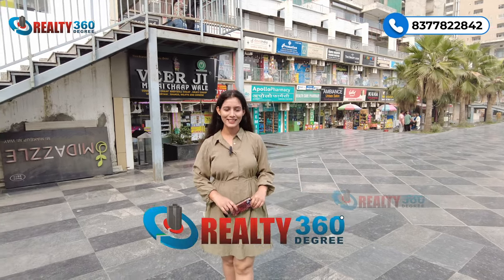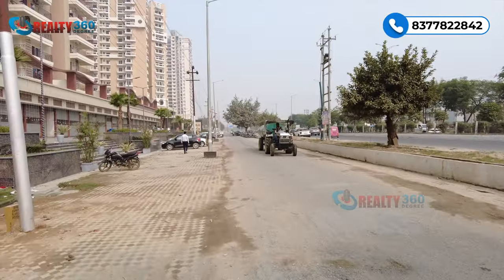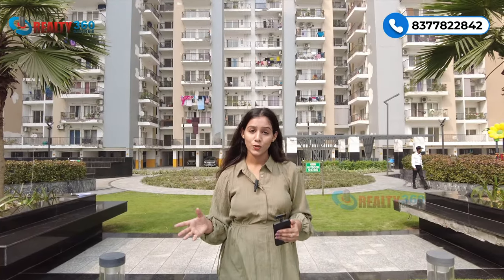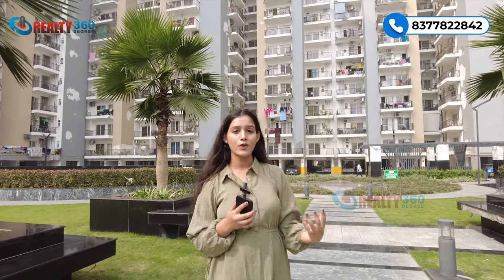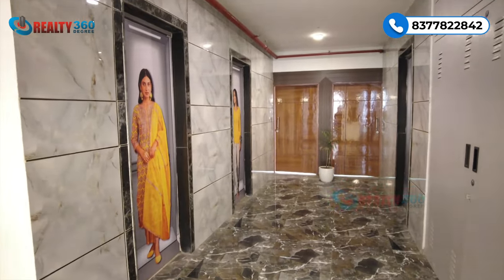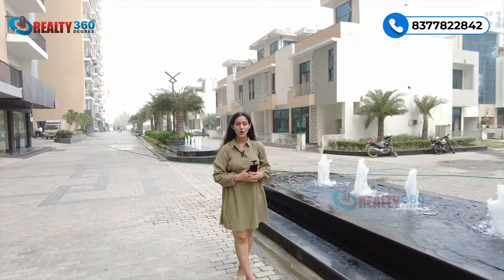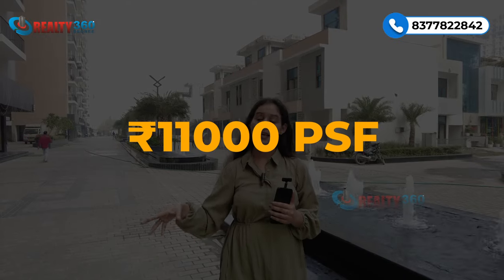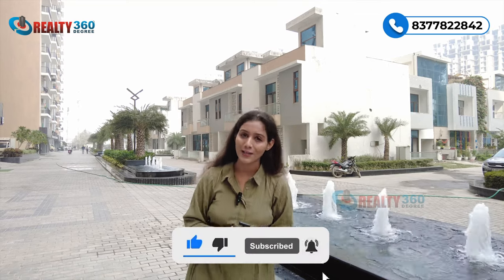Ready To Move In & Under Construction 2/3BHK For Sale in Sector 16B Noida Extn | Panchsheel Greens 2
PANCHSHEEL GREENS2
2/3 BHK FLATS
Greater Noida West

Overview:
Occupancy Certificate Received for 13 Towers.
1000 Flats handed over 927+ Families Living.

Spread over in 26 acres approx. Panchsheel Greens 2 is one of top residentail properties in Greater Noida West with amenities and conveniences with best-planned infrastructure. Buying a home here will not just mean a shelter to live but a complete living pleasure. Functional 2, 3 BHK Flats in Greater Noida West with every comfort within reach in the vicinity is what you get at Panchsheel Greens II. As per experts Gr. Noida-W (Noida Extn.) is the future of NCR and Greens II is situated in a prime location of Sector 16, Greater Noida (West) where metro station is (proposed) at 1km. distance. Reputed schools within 5kms. periphery.

Project Highlights:
- 2 State-of-the art 3 storied magnificent AC club of approx.23000sq.ft.(2136.77sq.mtr.) each.
- 6 Banquet Halls with Banquet Halls for all your celebrations.
- 2 Adults Swimming Pools
- 2 Kids Swimming Pools
- Recreational facilities such as Gymnasium, carrom, chess room, indoor/outdoor play areas for kids, steam bath,
aerobics/yoga rooms etc.
- 4 Levels of Shopping Convenience - Panchsheel GreenMart.
- Proximity to all major infrastructure like proposed metro, schools, colleges, shopping centres, govt. offices, private offices
and entertainment centres.

Surrounding Infrastructure:
- More than 50000 families are living in Gr. Noida-W (Noida Extn.).
- Lots of people are moving because of higher value amenities at affordable price.
- Most of the societies have their own shopping centers with more than 5 Shopping Malls being built, ensure convenience of
living.
- Metro connectivity - Existing 32 Metro line will be extended up to Greater Noida-W (Noida Extn.) through Sector 71.
- FNG Expressway - It is strategically connected with FNG Expressway. With the completion of the extension line of the
metro towards Gr. Noida and FNG Expressway, the connectivity of Gr. Noida-W (Noida Extn.) with Delhi and other regions of
the NCR will certainly improve.
- Schools - DPS, Ryan, Sarvottam International School, Jaypee Public School and much more including health facilities in
near vicinity.